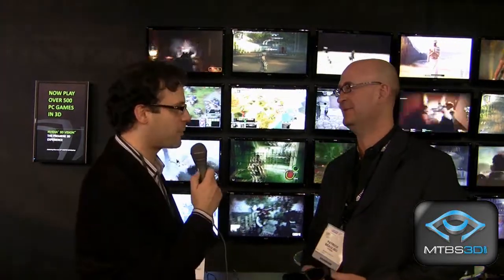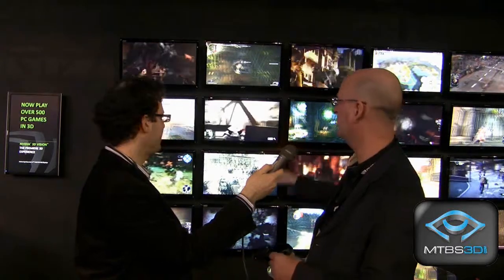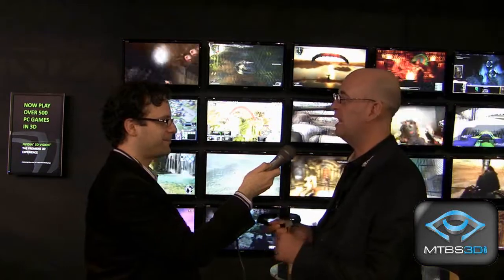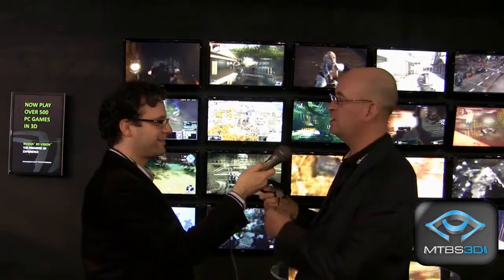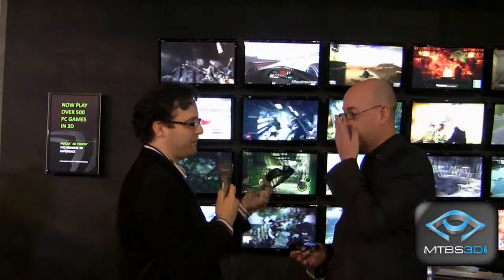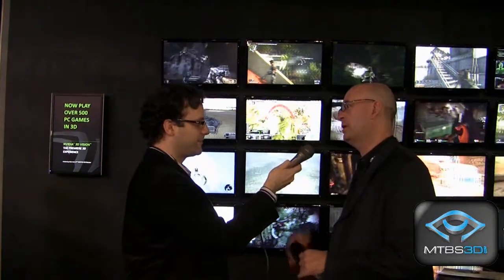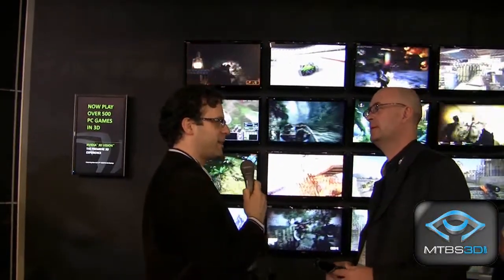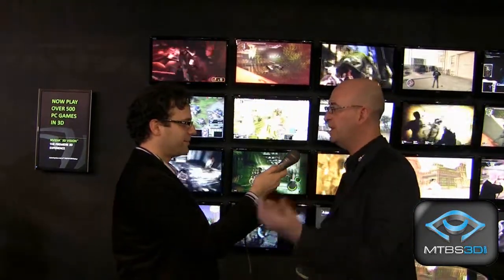MTBS-TV: Nvidia at CES 2011, Part I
Neil Schneider interviews Patrick Beaulieu, Business Development Manager for 3D Vision Technologies at Nvidia.  Patrick talks about their RF based shutter glasses, 3DTV Play, and HDMI 1.4.